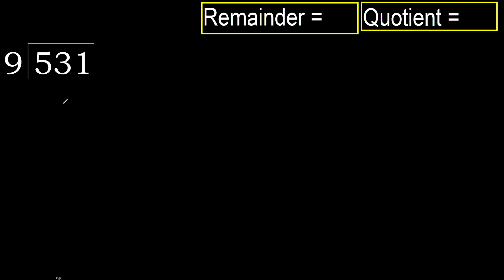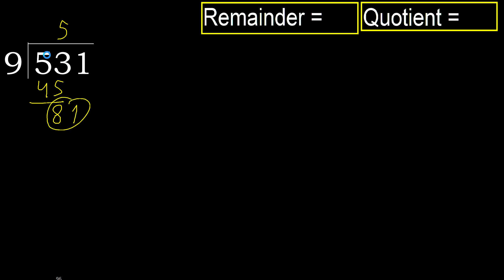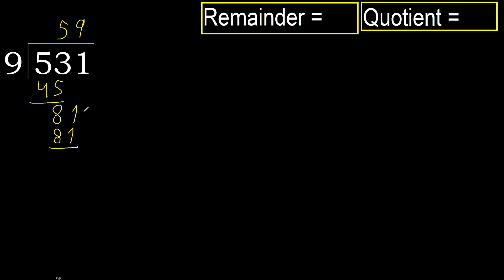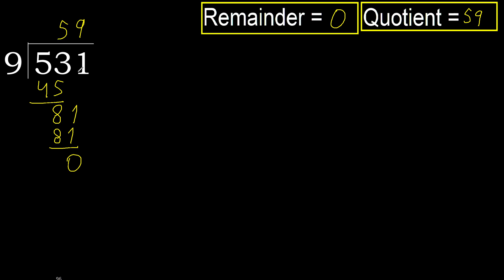Divide 531 by 9 , remainder . Division with 1 Digit Divisors . How to do